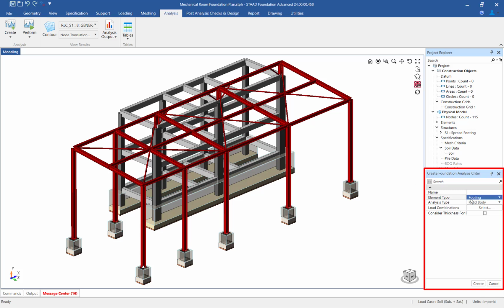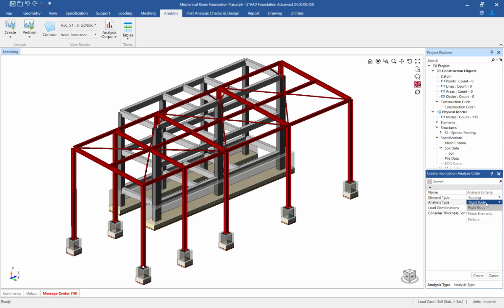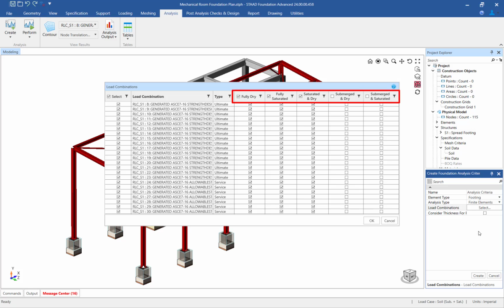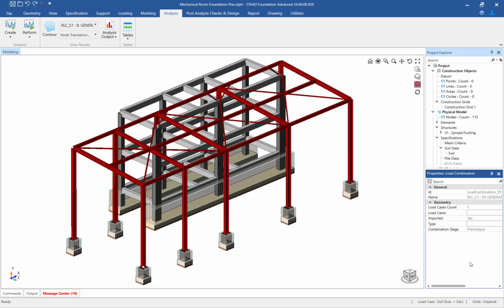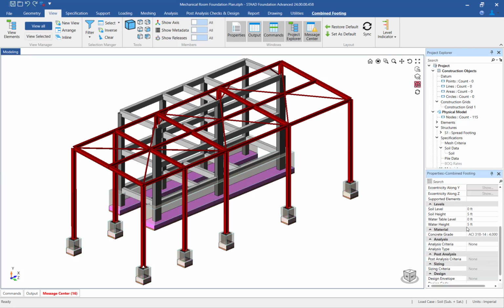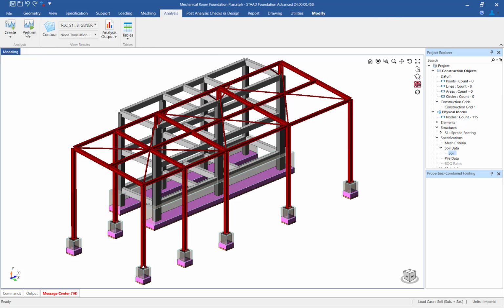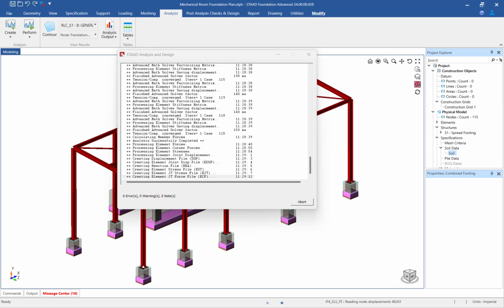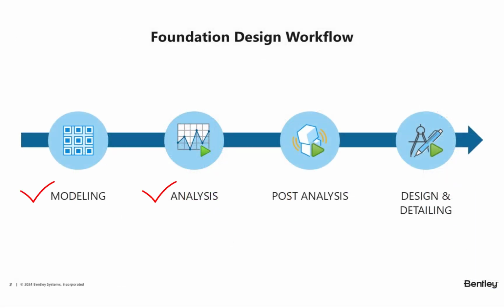Analyzing Isolated and Combined Footings - Tutorial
In this tutorial, you will learn the basic workflow for analyzing isolated and combined footings in STAAD Foundation Advanced 2024.